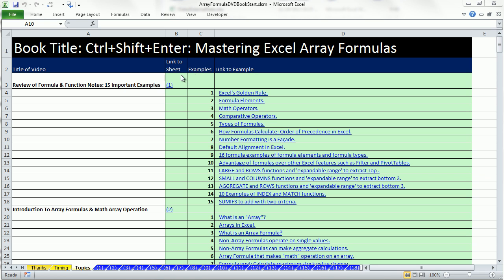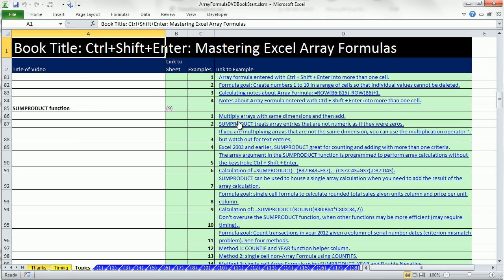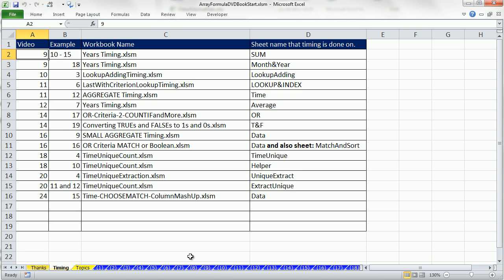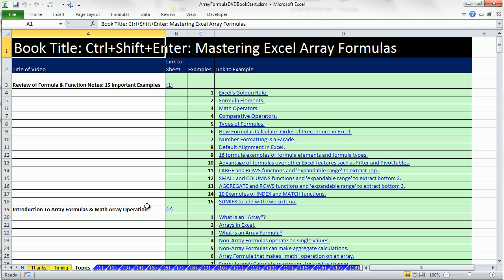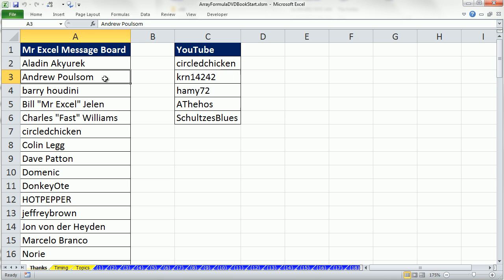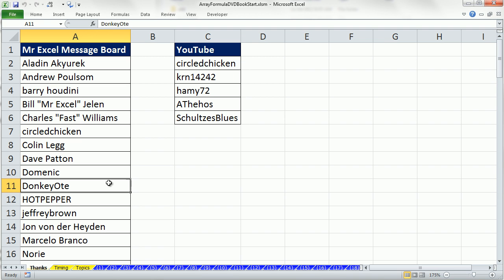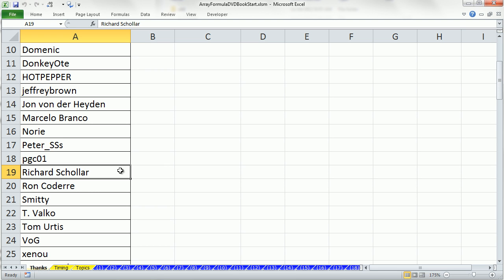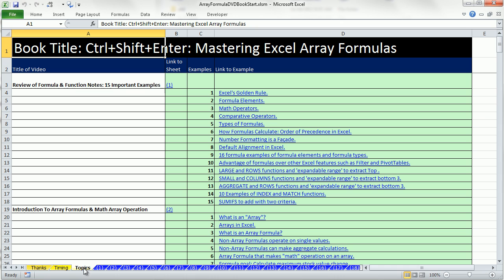Ctrl + Shift + Enter: Excel Array Formulas #00: Intro To DVD and Video Series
This video covers:
1. (01:00 min) Introduction to how DVD and Excel workbook works (the videos are here at YouTube for free).
2. (03:17 min) Thanks to the many Excel people at the Message Board